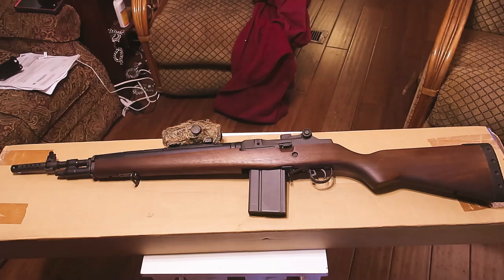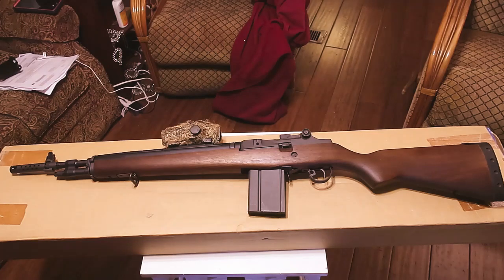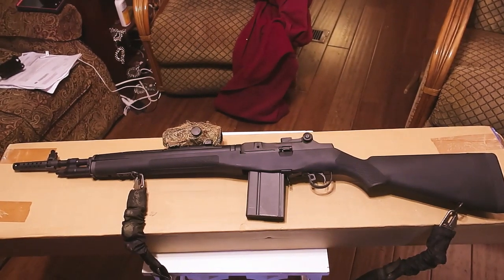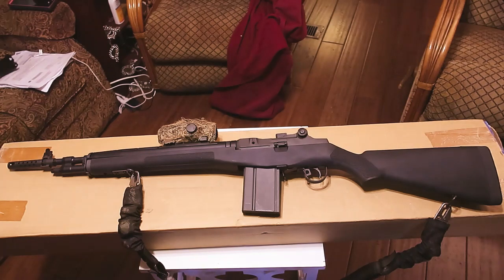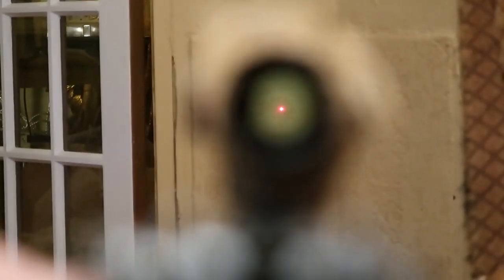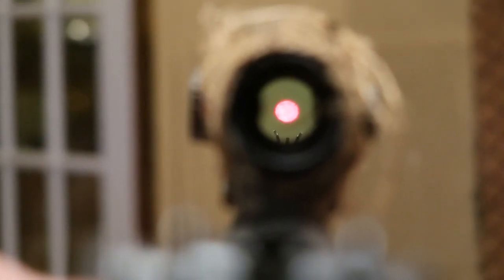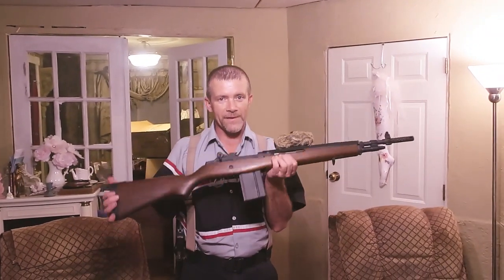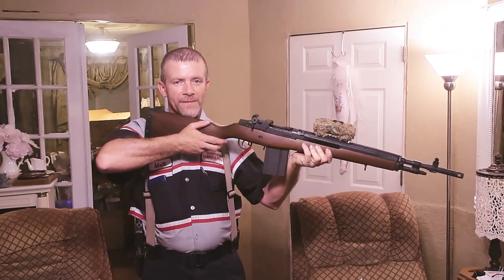SA Squad Scout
Just a quick video of my new Springfield Armory Squad Scout. Playing dress-up just for fun.

(Bradferdthe3rd's channel)

Fester's channel STS Southern Chapter

(Poo Guru's channel)

Shade Tree Survivalist's Channel

Camo Kimo's original channel

Our buddy Statue's channel.

(Detman's channel)

STS member Mike from MD.

Mike of TN our Volunteer state rep.